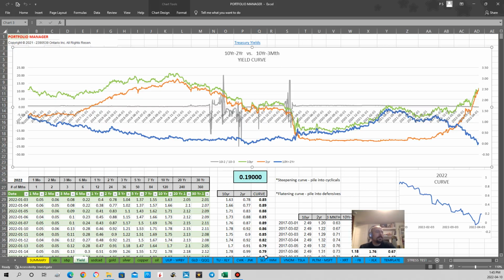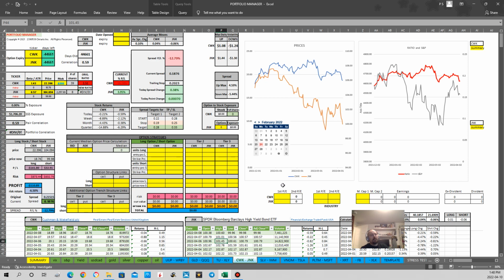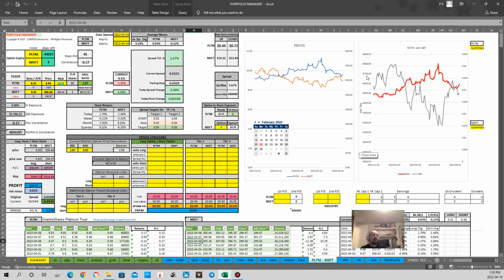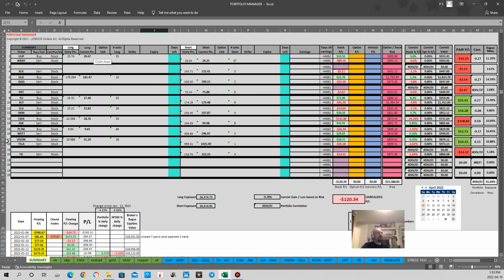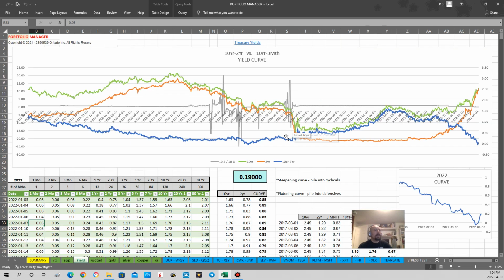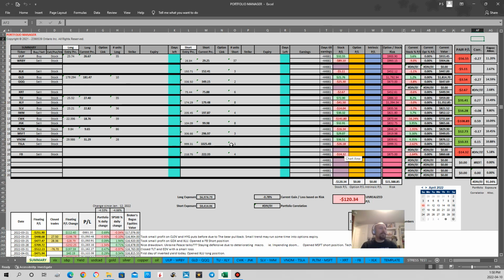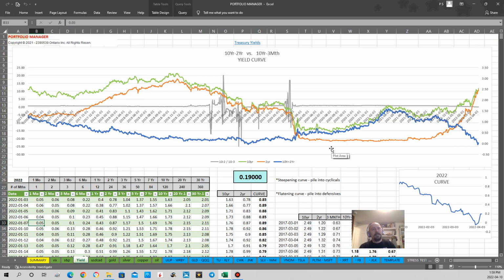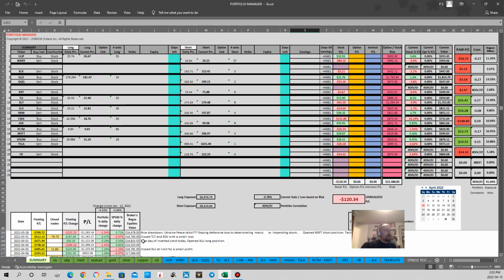Portfolio update - How to Profit in Bear Markets - April 10 2022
Hello. This is the latest update to my portfolio. Today I  speak about staying profitable in market downturns. Enjoy!